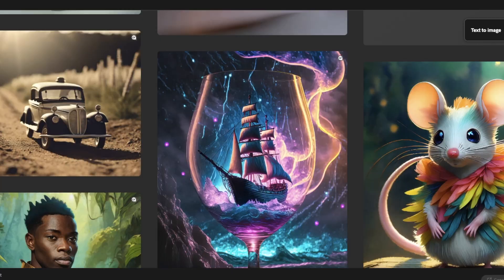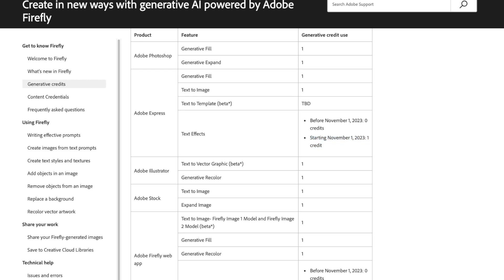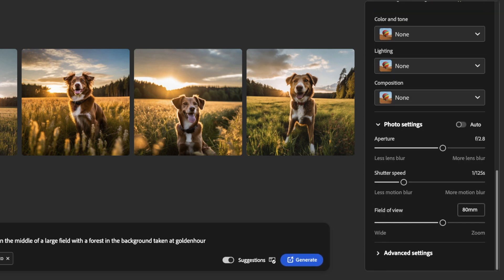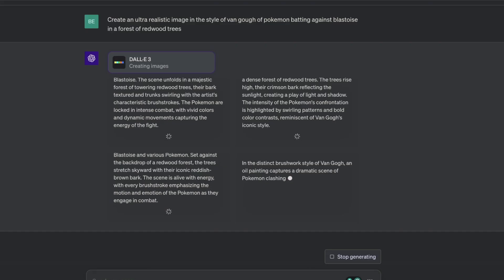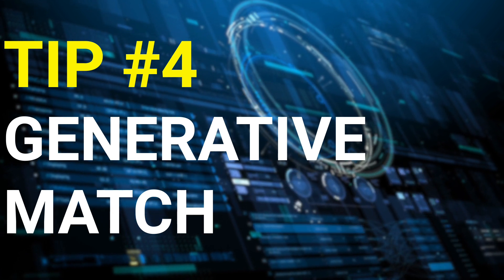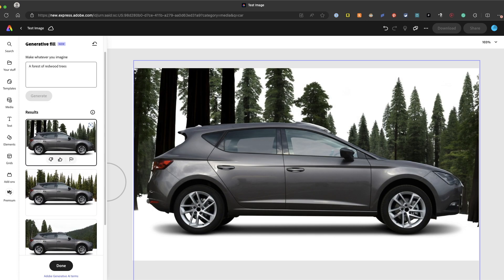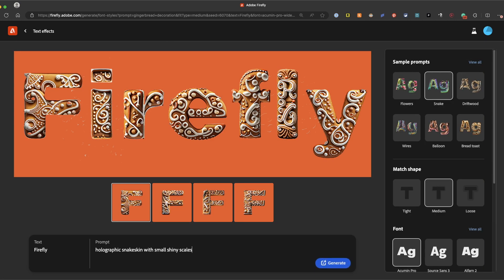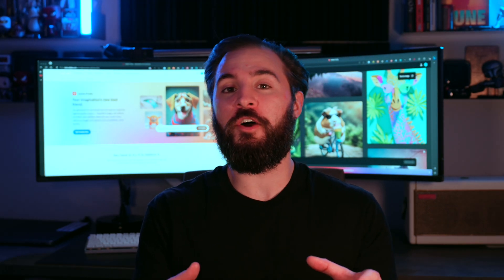Adobe Firefly - 6 Tips (and a Secret Bonus) for Beginners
Adobe Firefly 2 is out! Let's break down perhaps the 6 most important tips to get started with the text-to-image ai generator.